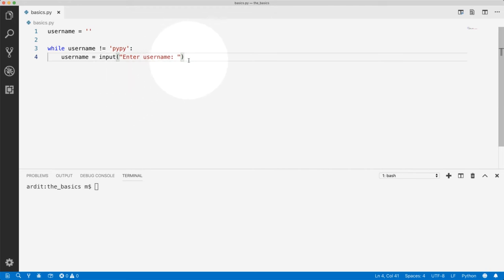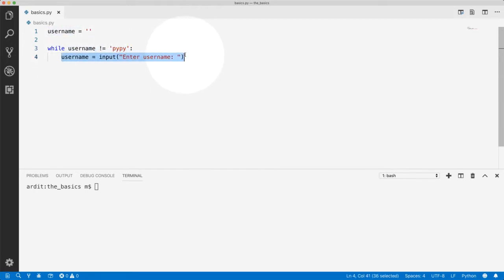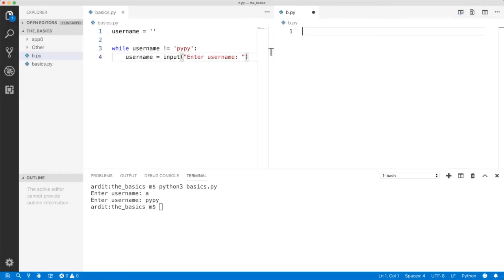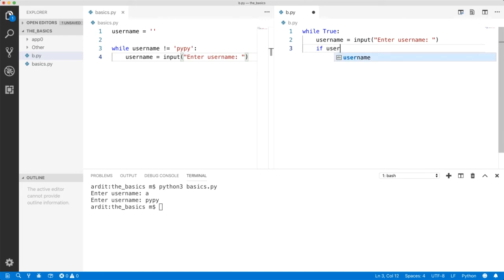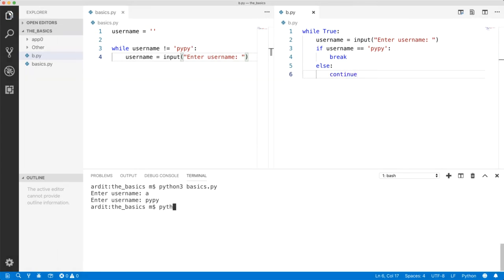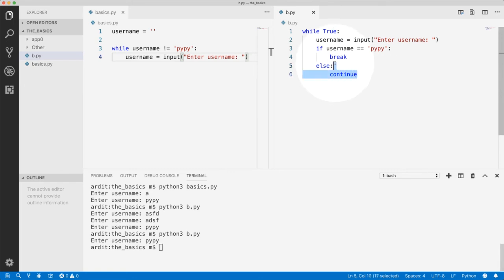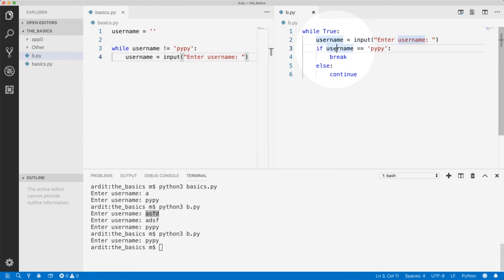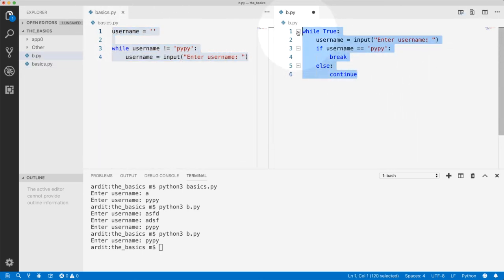[ Python Mega Course ] video 37 While Loops with Break and Continue